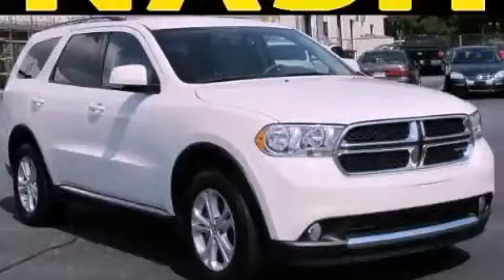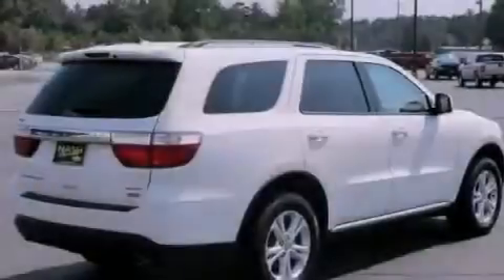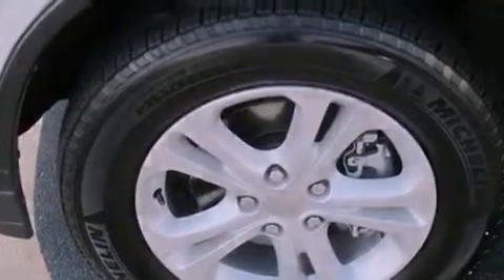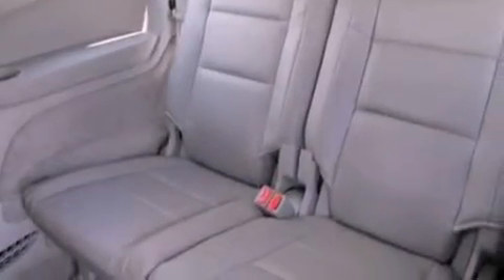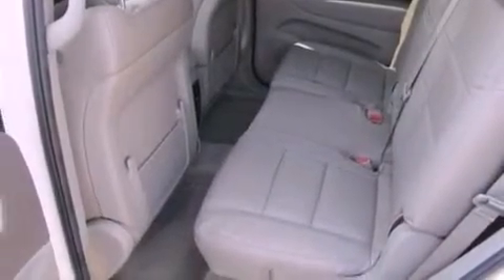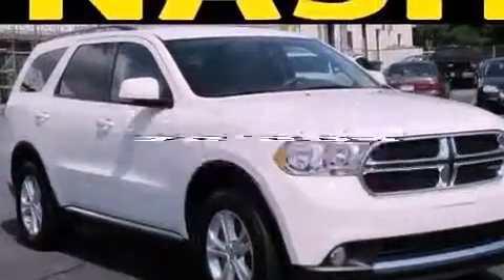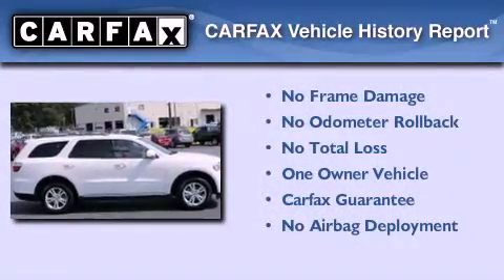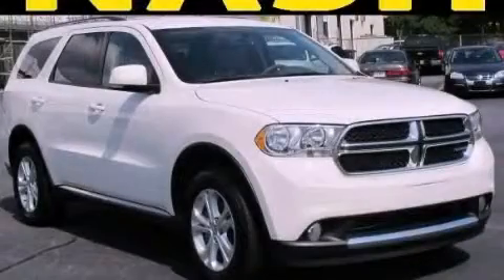2011 Dodge Durango Lawrenceville GA 30045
Year : 2011
 Make : Dodge
 Model : Durango
 Engine : Gas V6 3.6L/220
 Trans . : Automatic
 Exterior : Stone White
 Miles : 35,504
 Interior : Beige
 NASH CHEVROLET COMPANY
 630 Scenic Highway
 Lawrenceville , GA 30046
 2011 Dodge Durango Lawrenceville GA